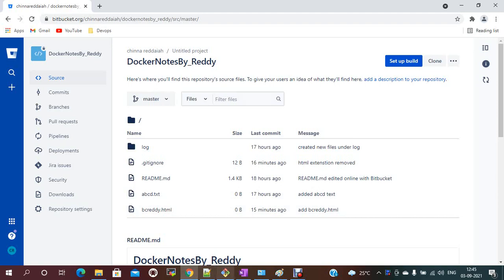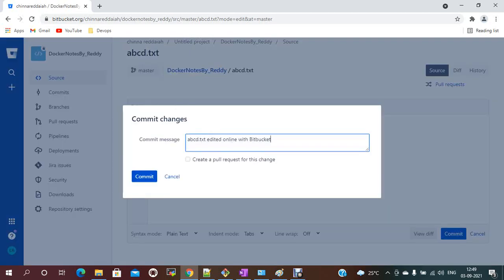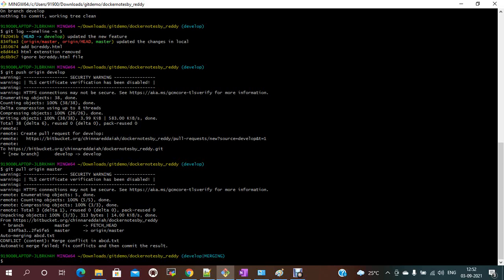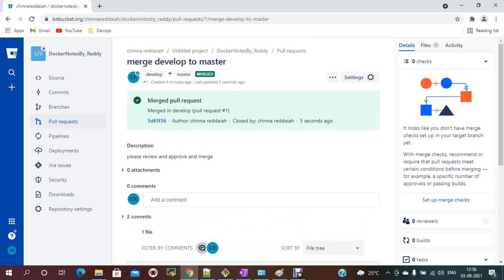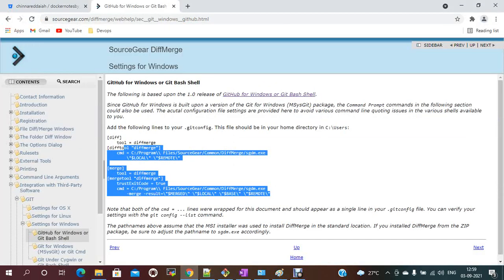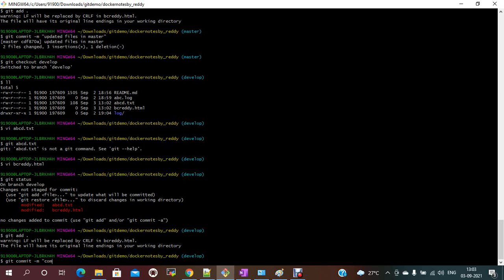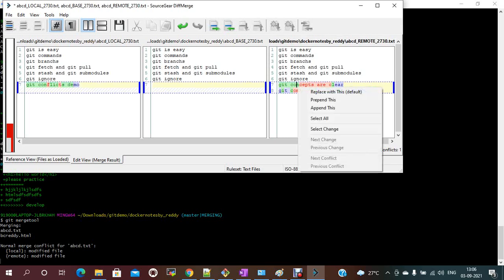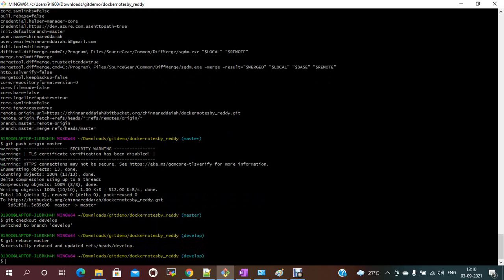Git Session 7 || Git Conflicts || Merge Conflicts || DiffMerge Tool || Pull Request and Local Merge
In this video will discussed how to resolve the conflicts using diffmerge tool and how to resolve conflicts when raise a pull request and how to merge the changes from source to destination branch and we have discussed how resolved the conflicts as well